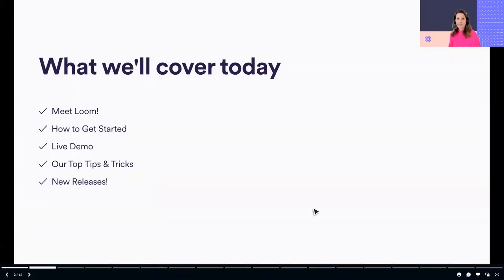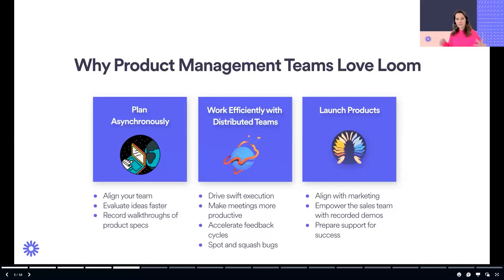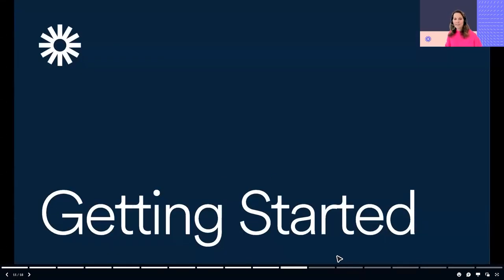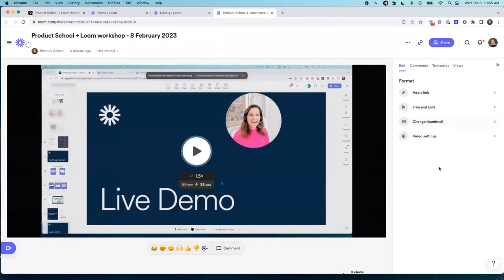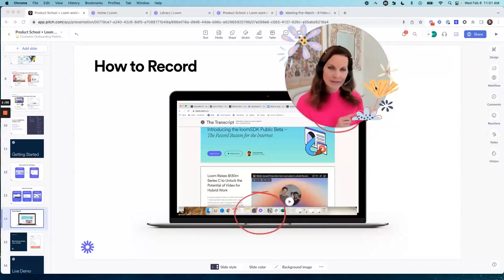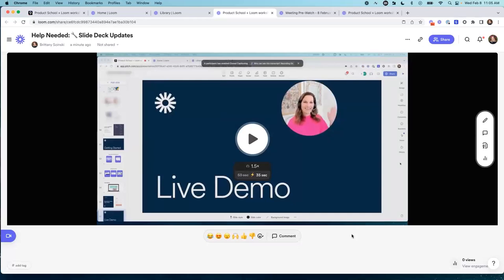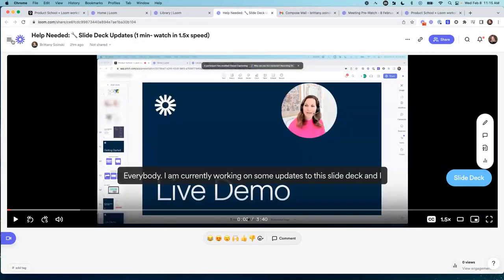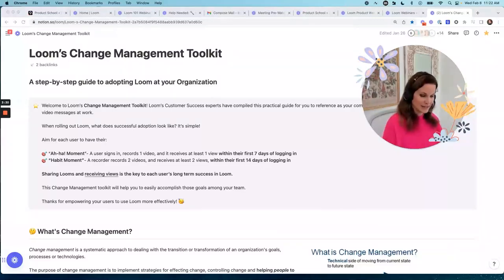Loom 101 for Product by Loom Manager of Customer Success Programs | Workshop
🤝 : Partner with Product School to reach an audience of over 1.5 million Product professionals

ABOUT THE SPEAKER:
Brittany is a Manager of Customer Success Programs at Loom, working diligently to delight and inspire customers all while ensuring they get the most value out of their product in the quickest possible time. Throughout her time at the company not only has she built their onboarding strategy and roadmap but has also been part of the Team Impact Discovery Program, the Technical Implementation process, and their customer-facing resource hub, Loom's Center of Excellence team.